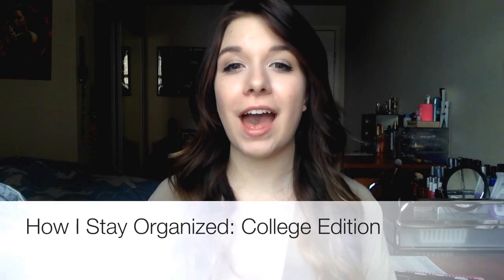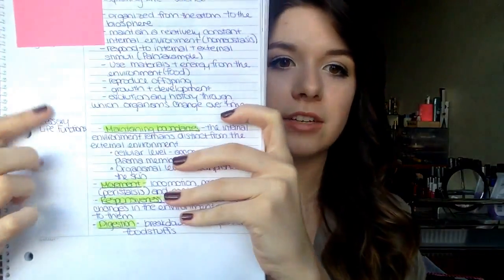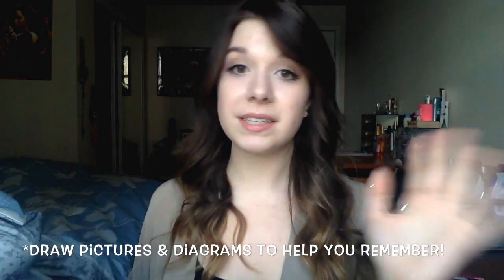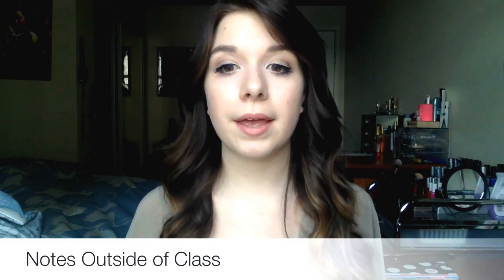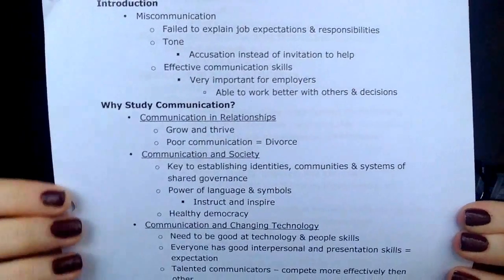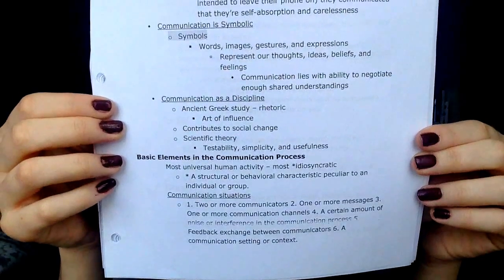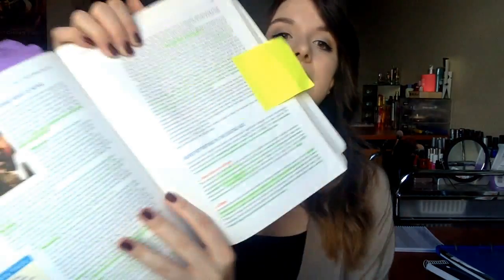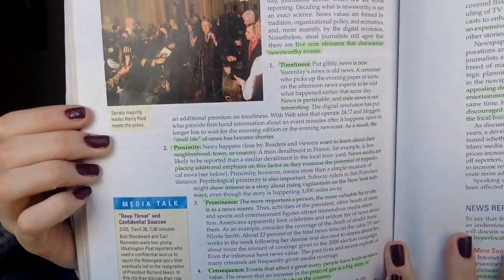College Series: How I Stay Organized, Take Notes, and Study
This is how I stay organized and study for college! Hope you guys enjoy!